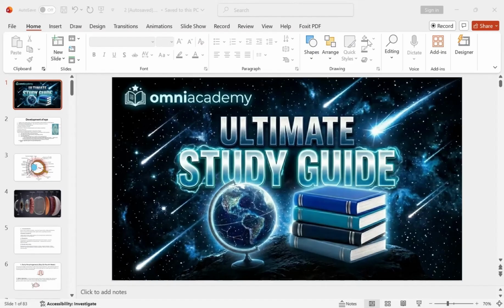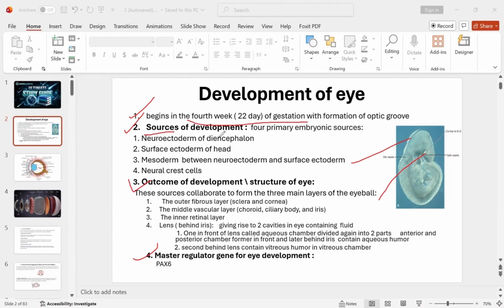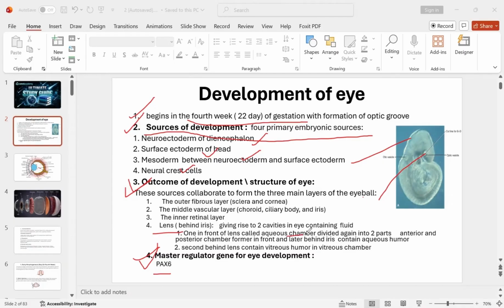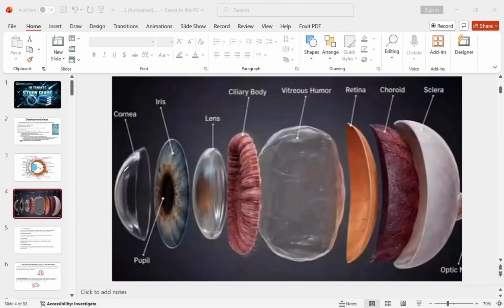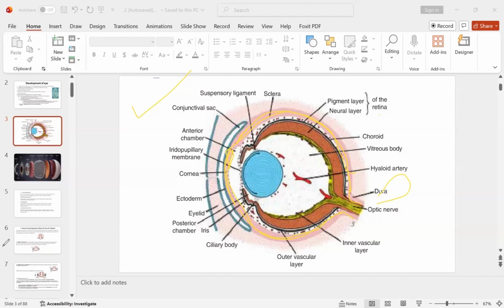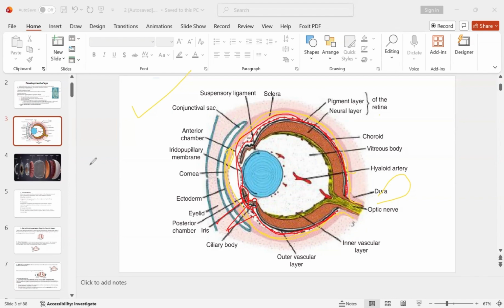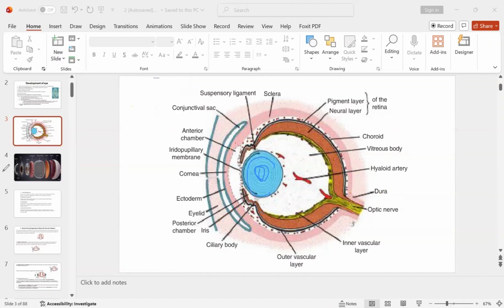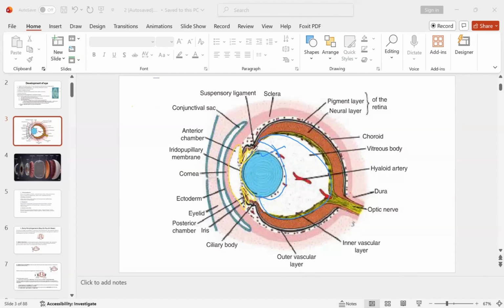Development of Eye Part 1 | Embryology Lecture Series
Welcome to our comprehensive Embryology Lecture Series. In this lecture, we begin the fascinating topic of Development of the Eye (Part 1). This lecture is specially designed for MBBS, BDS, Nursing, Allied Health Sciences, Physiotherapy, and Medical Entrance Exam students.

In this video, we explain the early embryological development of the human eye in a simple and exam-oriented manner.

Topics Covered

✔ Initiation of Eye Development

✔ Time of Eye Development

✔ Sources of Eye Development

✔ Outcomes of Eye Development

✔ Regulatory Genes involved in Eye Development

✔ Basic Concepts of Ocular Embryology

Understanding eye embryology is essential for learning congenital anomalies, anatomy, histology, ophthalmology, and developmental biology.

This lecture simplifies complex embryological concepts using clear explanations suitable for university examinations and competitive medical exams.

Keywords Included